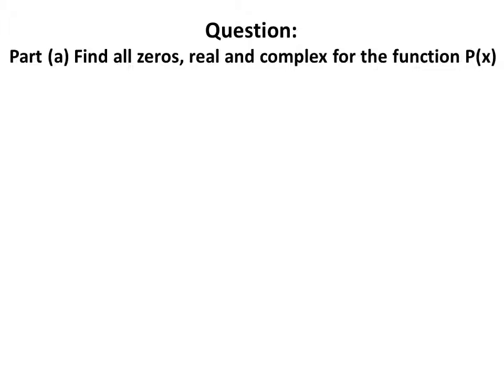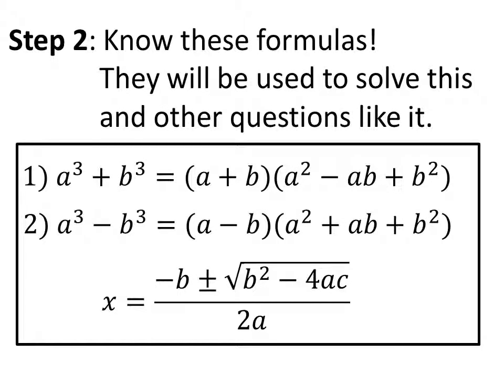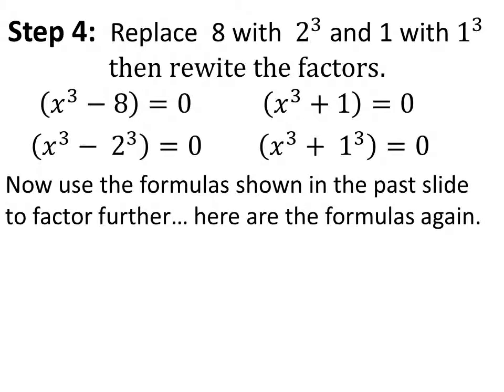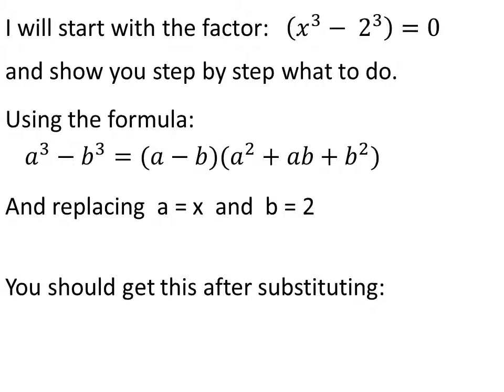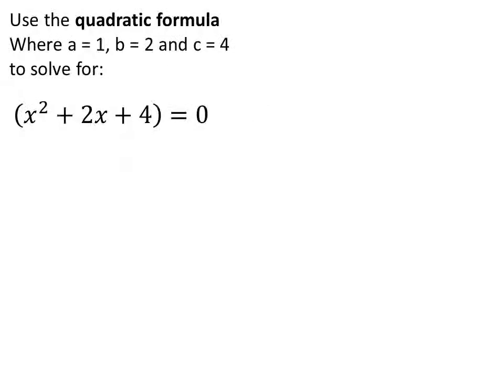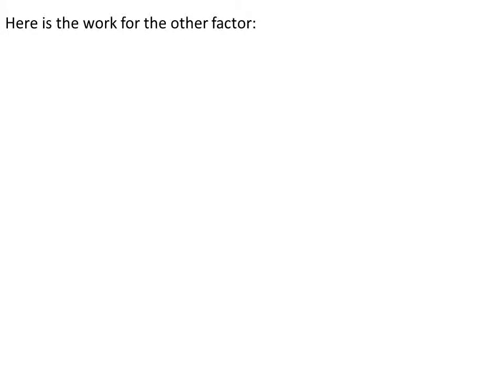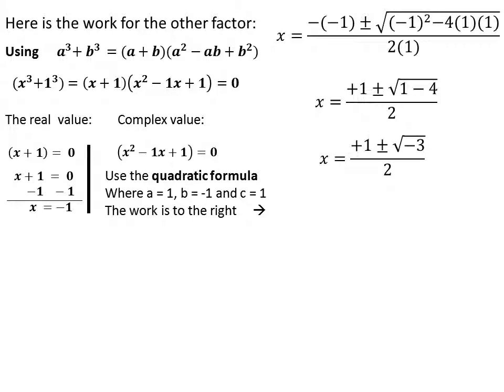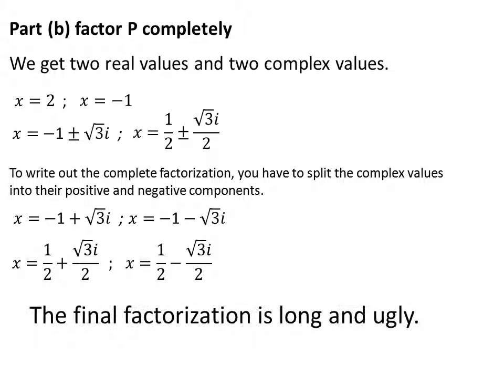Factoring to find real and complex solutions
my second attempt in uploading a video.